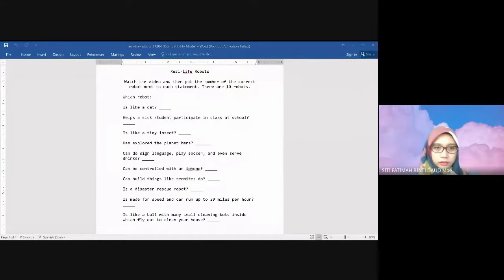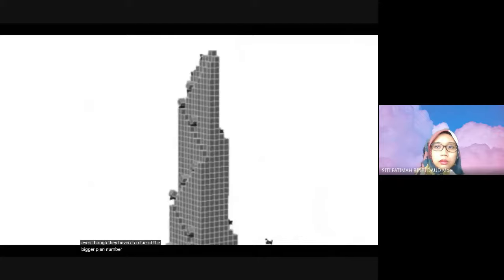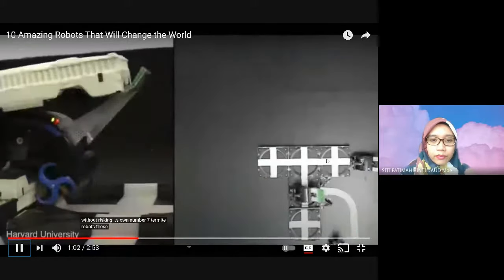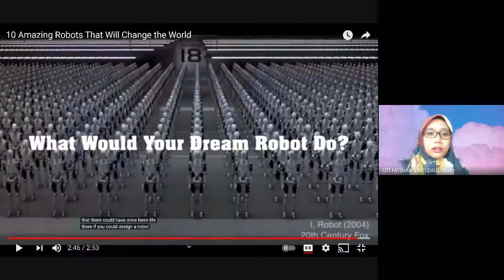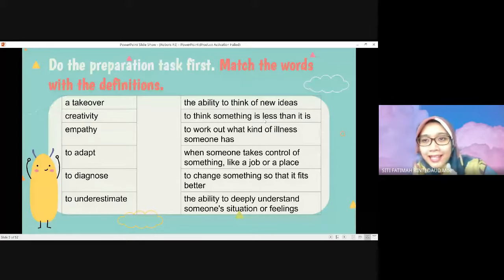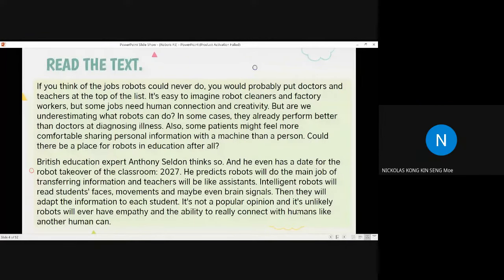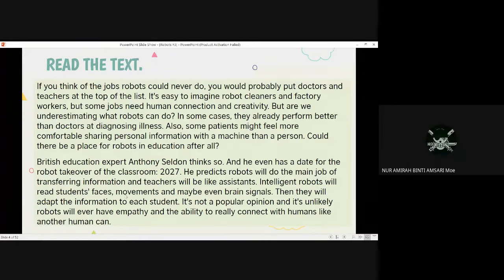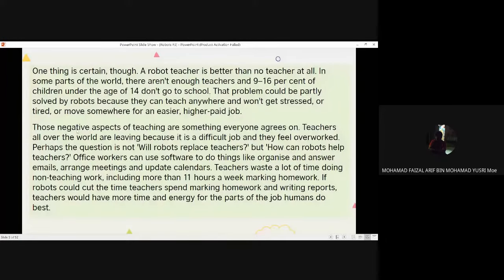Form 3: Robot Teachers